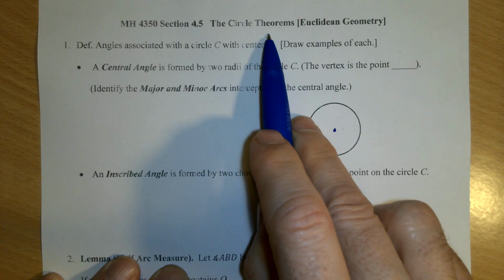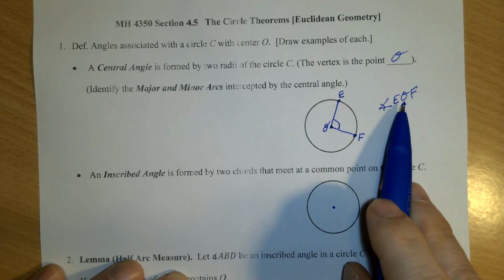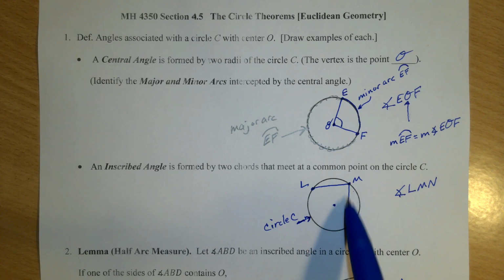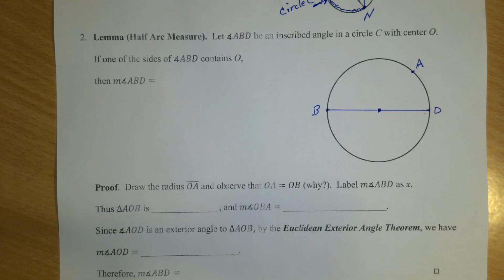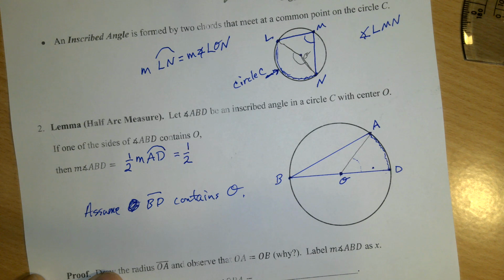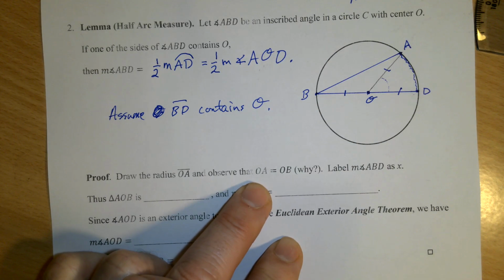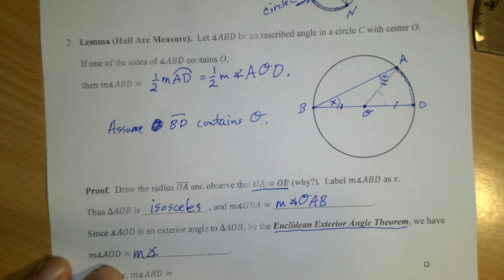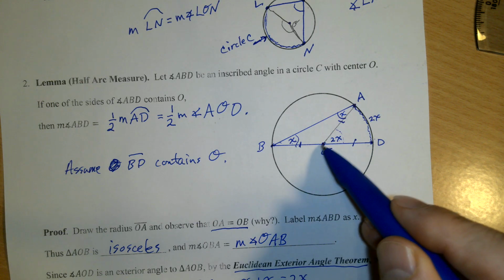Circle Theorems in Geometry - 4.5.a